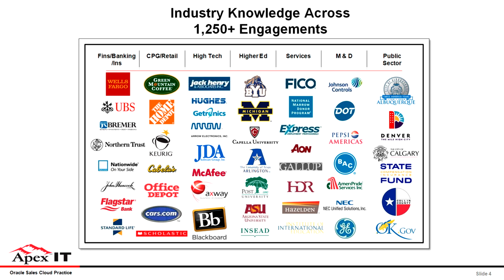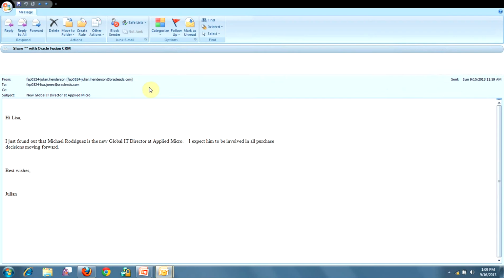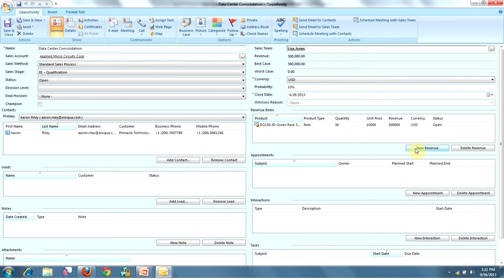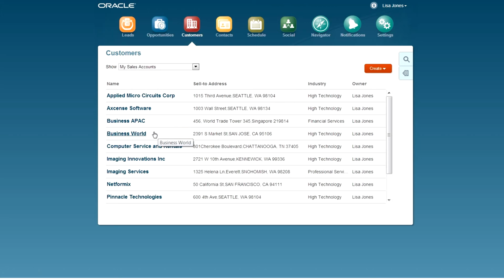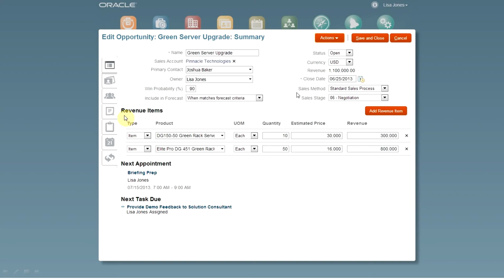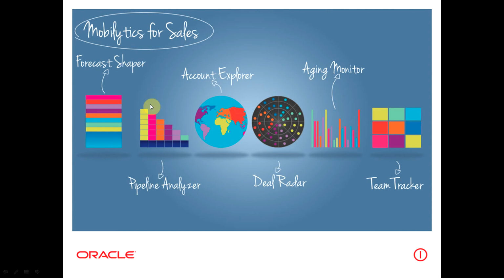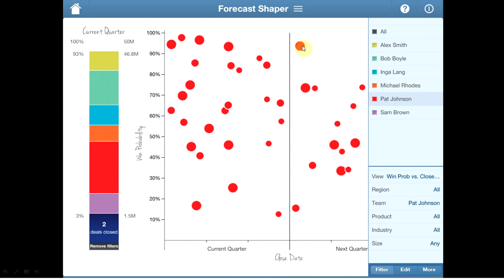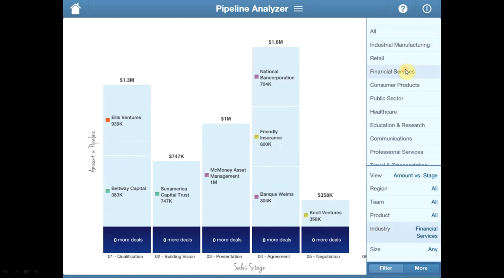Oracle Sales Cloud FastCast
A short webinar that provides a brief understanding of how Oracle Sales Cloud can help you sell more, grow more, and know more.